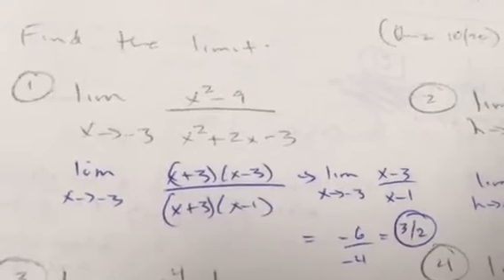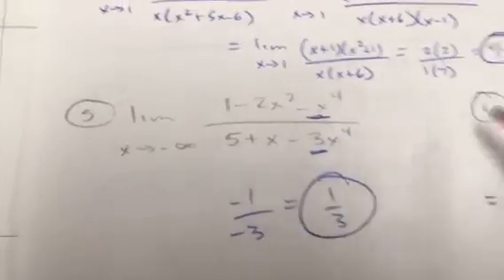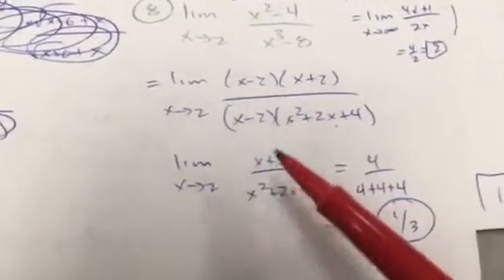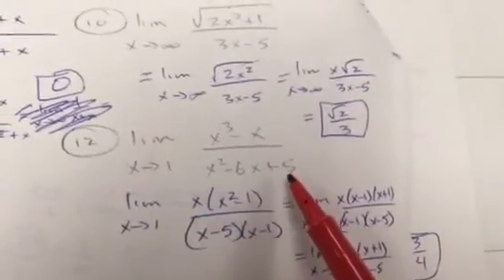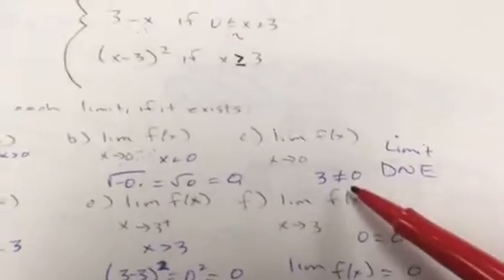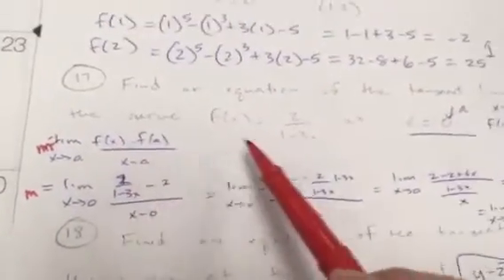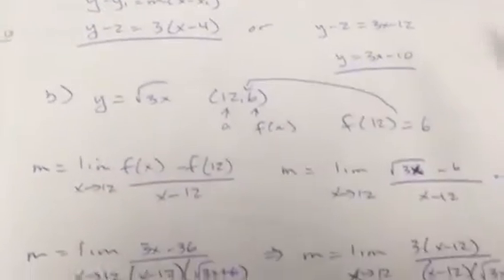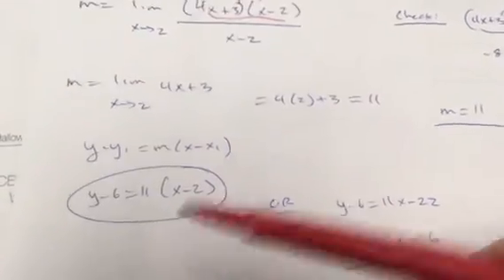Calculus Limits Quiz #2 Review Video